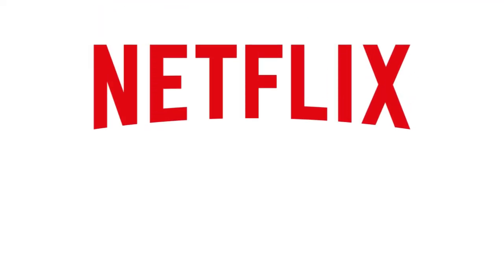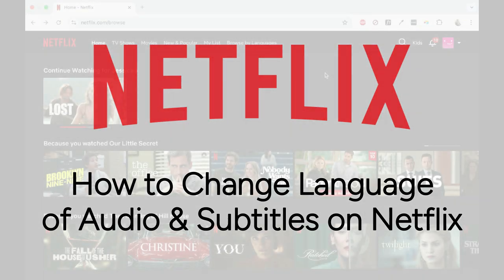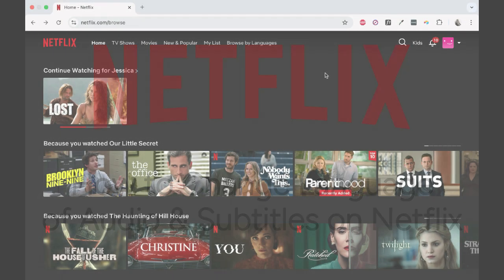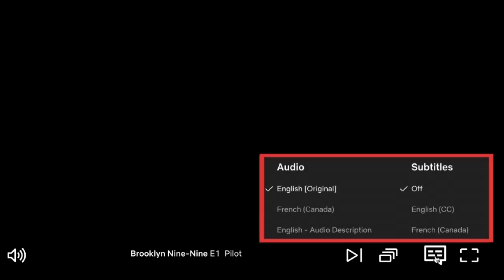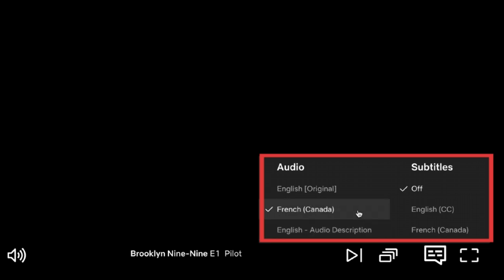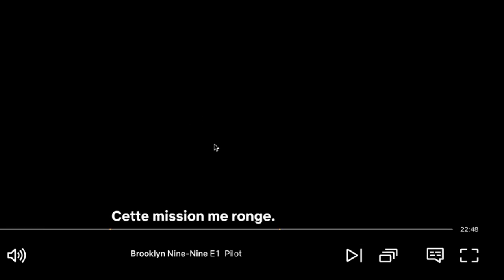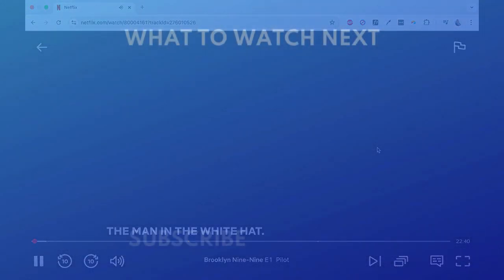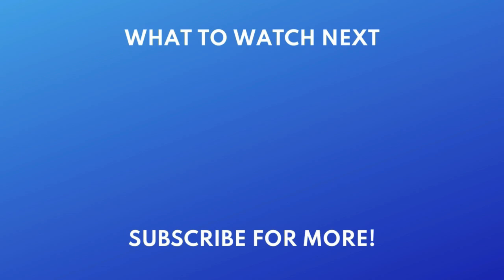How to Change Language of Audio & Subtitles on Netflix in 2026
Watching something on Netflix but want to change the language? We’re here to help. Watch this video to learn how to change the language of audio and subtitles on Netflix.

I’ll be demonstrating how to do this on a computer, but you can follow these same steps on the mobile app, tv app, or other devices.

To change the language of audio and subtitles on Netflix, begin streaming the show or movie you want to watch. Then, click the language control icon in the bottom right corner. Here you can check out the list of available languages for the audio and subtitles. Click on the languages you want to select for each. Then your show or movie will refresh and begin playing audio and subtitles in the language you’ve selected.